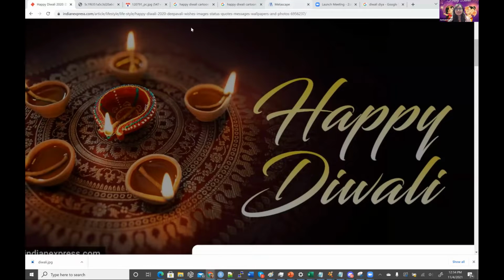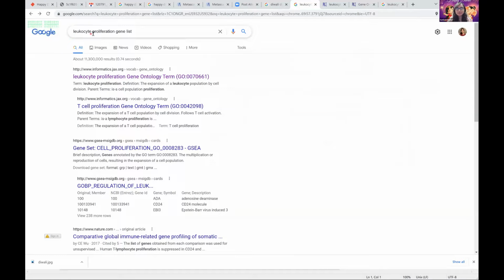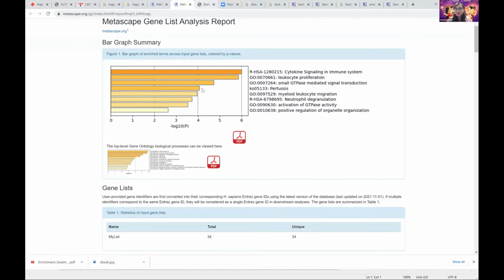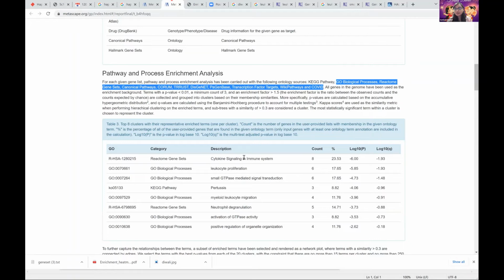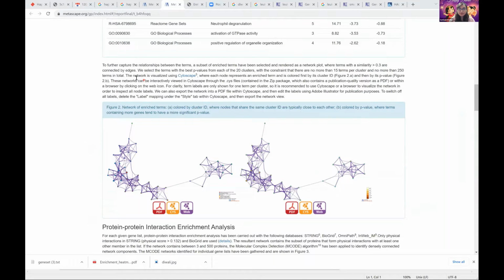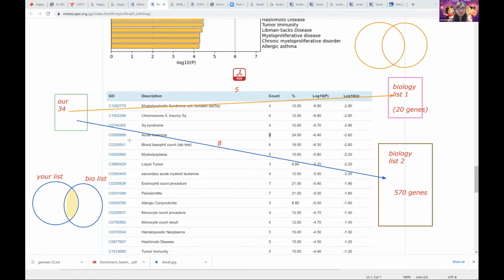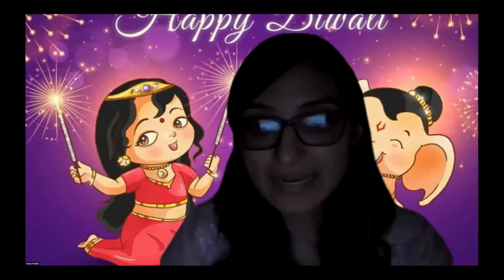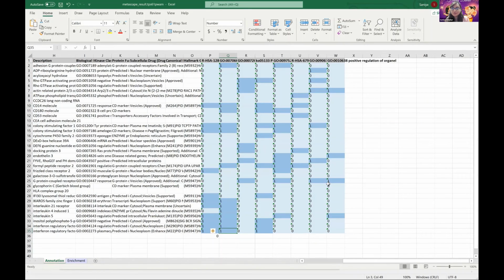Metascape for Gene-Set Enrichment Analysis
Please note that in this video, Saniya goes through how you can use Metascape to perform gene-set enrichment analysis (GSEA).  That is, for a given list of genes (gene names and/or gene Entrez IDs), you can use Metascape to uncover biological pathways, networks, functions, associations, tissues, etc. that are enriched (have a statistically significant overlap with our gene list) for our list of genes.  In short, through Metascape (1 of many tools out there), we can query hundreds of different biological gene lists (across a variety of databases and atlases like Gene Ontology, KEGG, DisGeNet, COVID, Protein-Protein Interaction Networks, WikiPathways, etc.) to determine what significant biological results are there for our gene list.  Saniya also explains and illustrates what enrichment terms represent and what the general logic is behind the statistical associations.  Plus, since this video was made on Diwali (the Festival of Lights), Saniya wishes you all a safe and prosperous and successful and happy year ahead, no matter what your religious beliefs are.